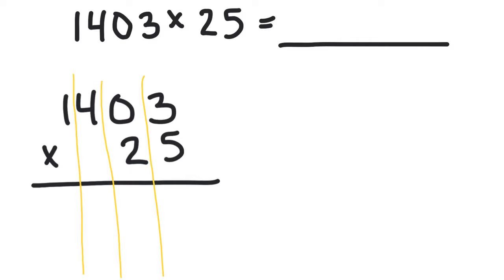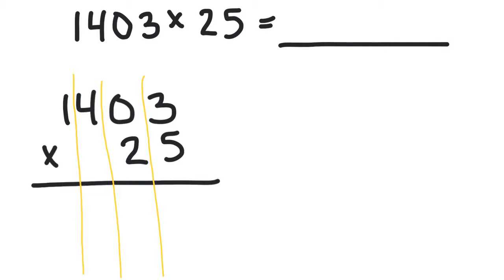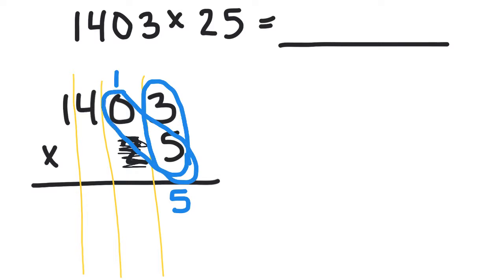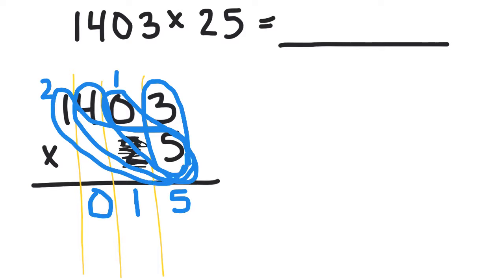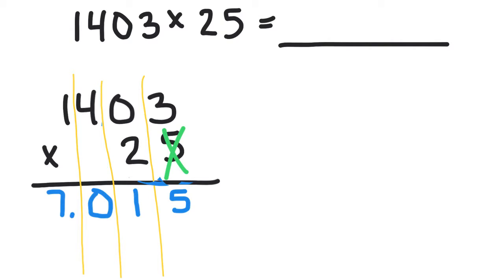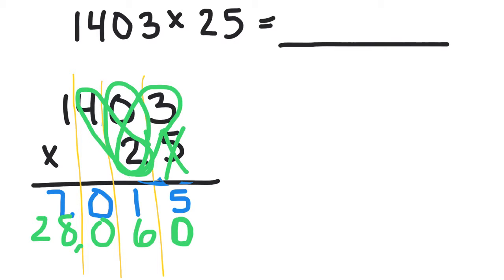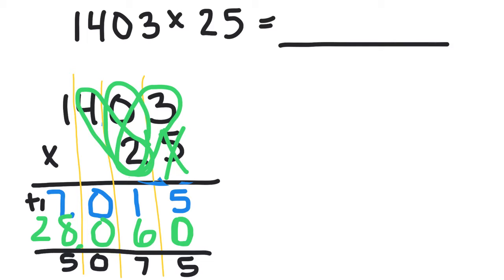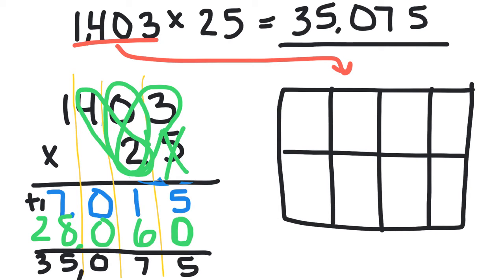Standard Algorithm 4x2 digit